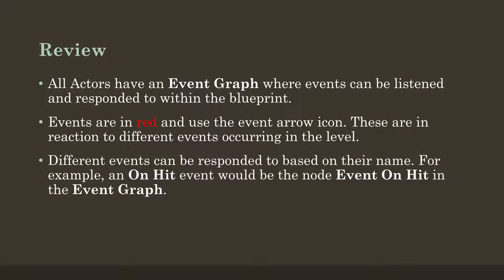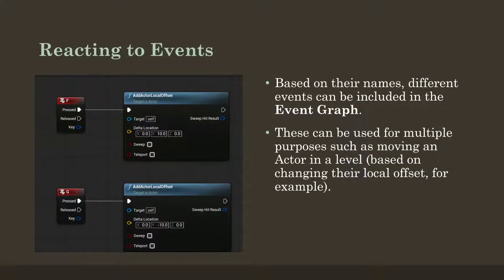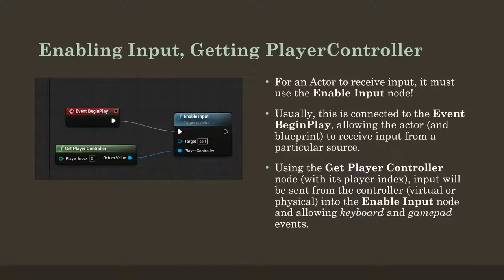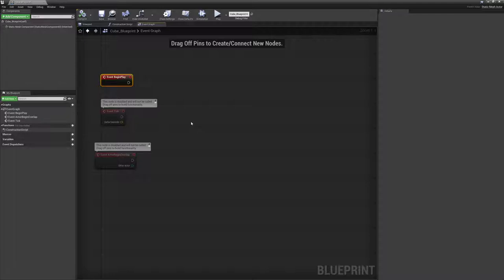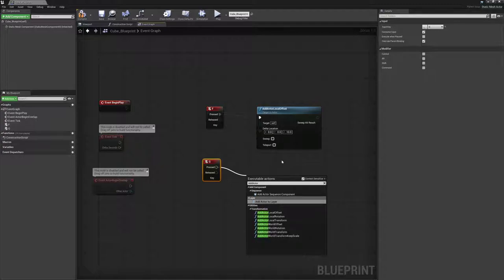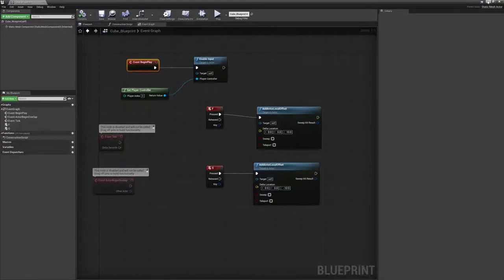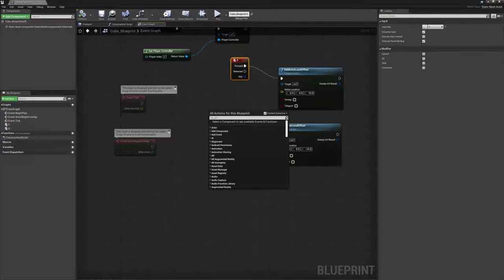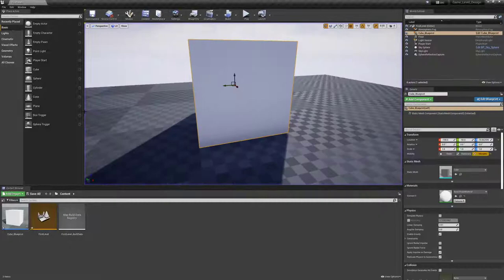Game Level Design: Unreal: Blueprints: Key and Gamepad Events (Unreal 4)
This video introduces Keyboard and Gamepad Events. All blueprints have access to an Event Graph. Within this, actors can react to input events from different devices like a keyboard or gamepad.

However, in order for the Actor to react to events, input must first be enabled using the Enable Input node. In turn, this node needs to know where input is coming from, which is a Player Controller (the default index being 0).

Once configured, an Actor can receive input and react to things like pressing 'F' and 'G' on the keyboard.